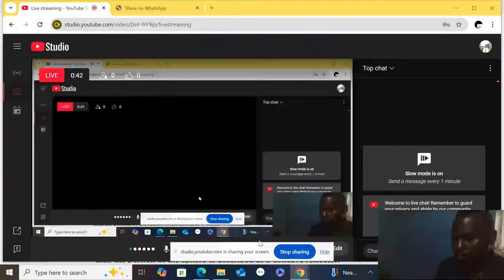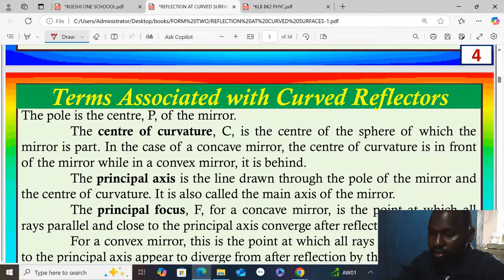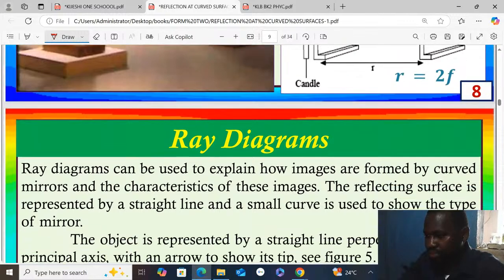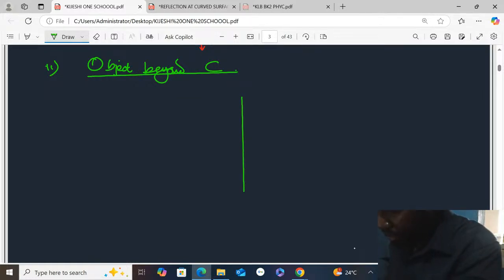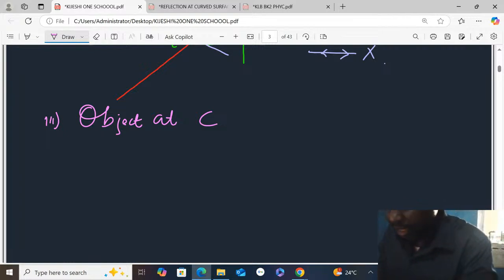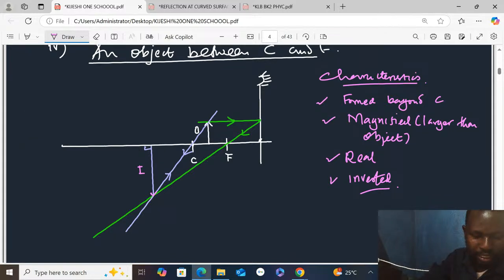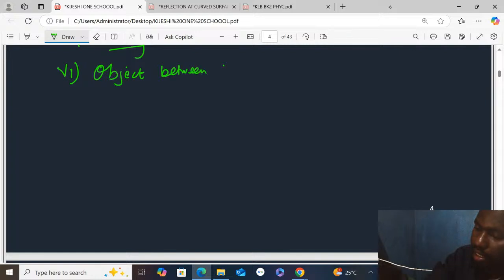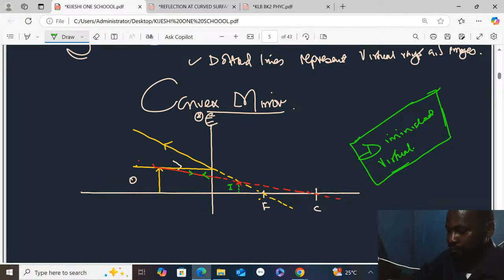REFLECTION AT CURVED SURFACES || PHYSICS FORM 2|| INTEGRATED SCIENCE GRADE 9 || KJSEA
REFLECTION AT CURVED SURFACES PHYSICS FORM 2